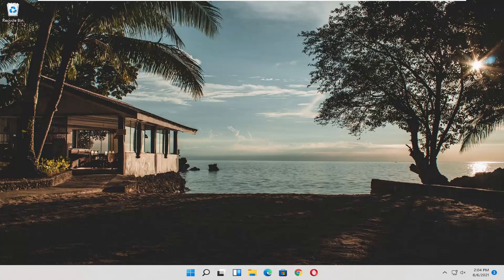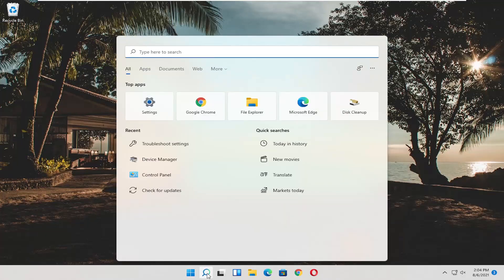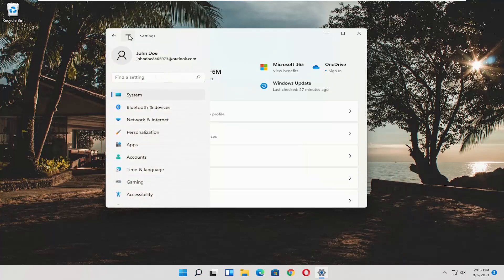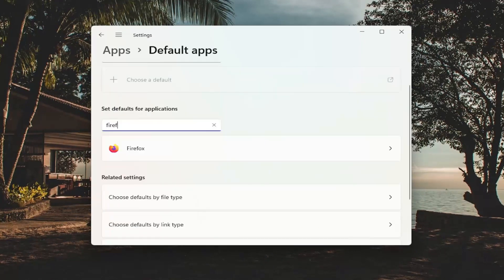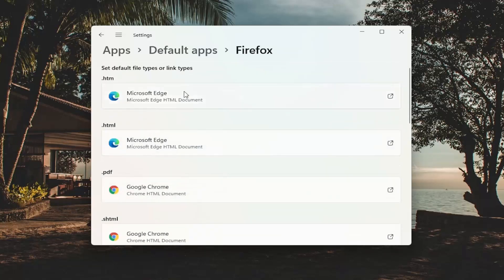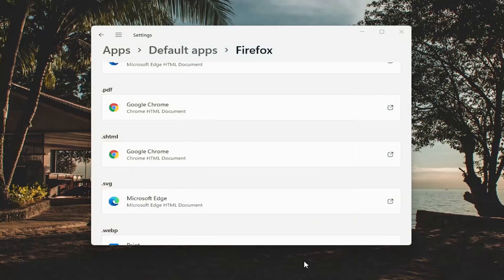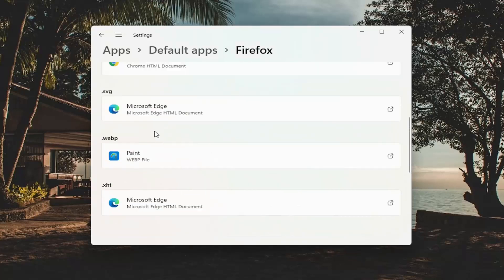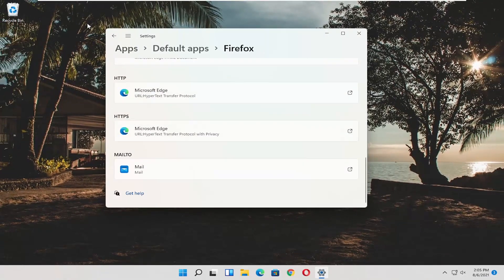How To Make Mozilla Firefox Default Browser In Windows 11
If you recently bought a new PC or just want to switch to Firefox from another browser, like Microsoft Edge or Chrome, you can easily set it as the default. Follow the steps to set Mozilla Firefox as your default browser on Windows 11.

First, download and install Firefox for Windows. If it isn’t installed on your device, you won’t be able to set it as the default browser.